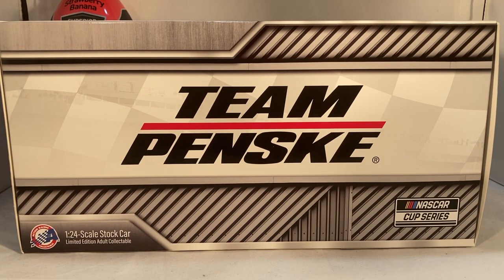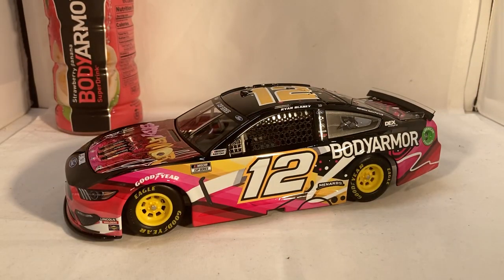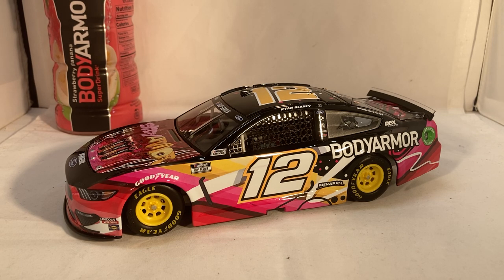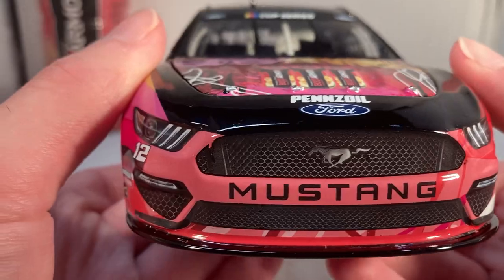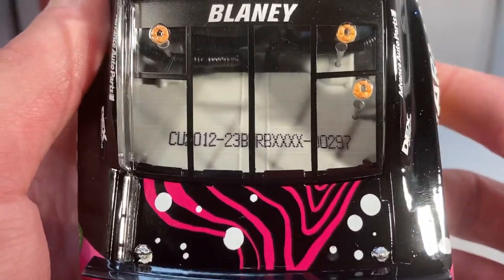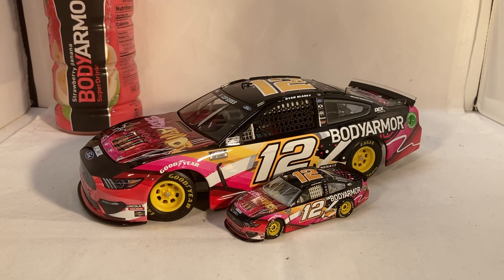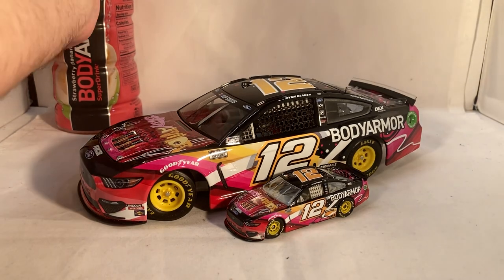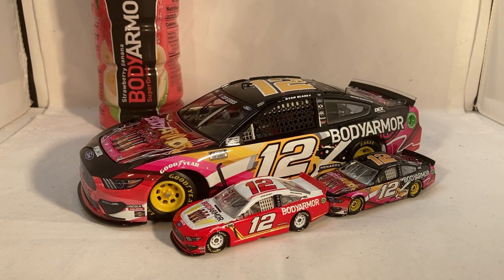Review: 2020 Ryan Blaney #12 Body Armor Strawberry Banana Fan Vote Ford Mustang 1/24 NASCAR Diecast